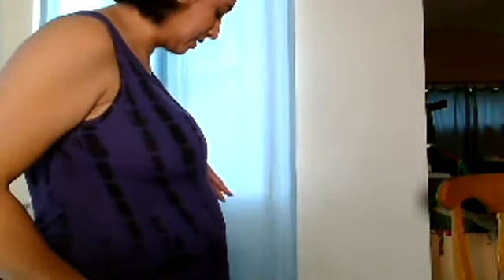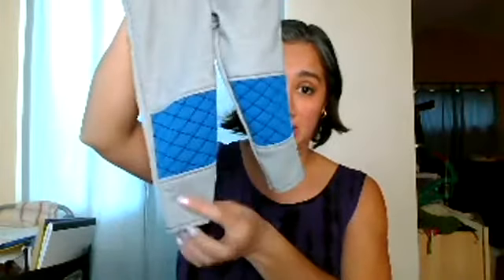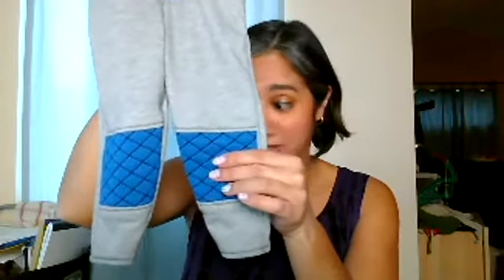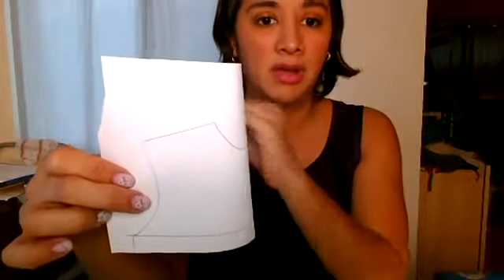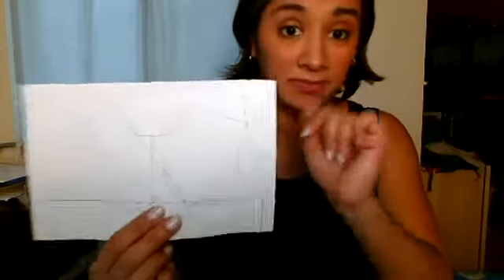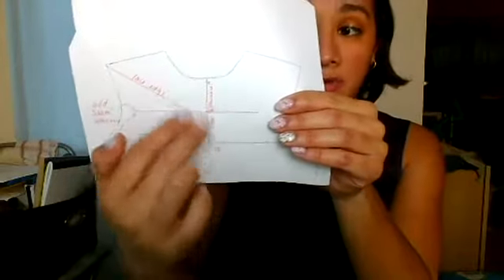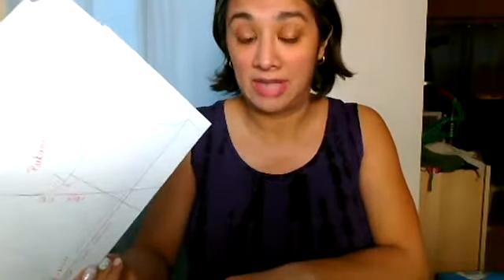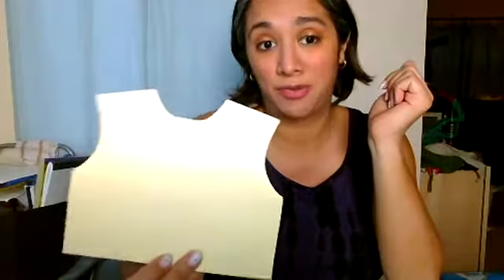Sewing Thursday- 4 hacks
Welcome to Sewing Thursday! Today is all about pattern hacks.
Hack #1: Moto Leggings. They're easier than you think!
Hacks #2-4: Lace Back Tanks. No need to grab a new pattern. Let me show you how to replicate your favorite designs.